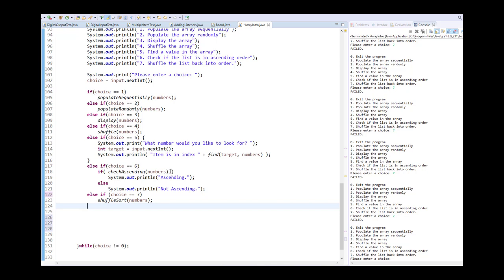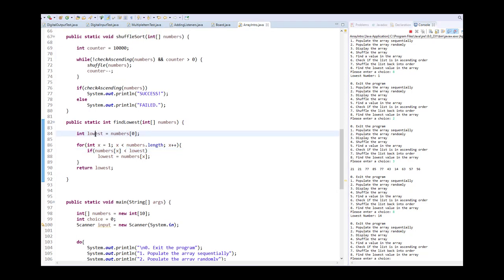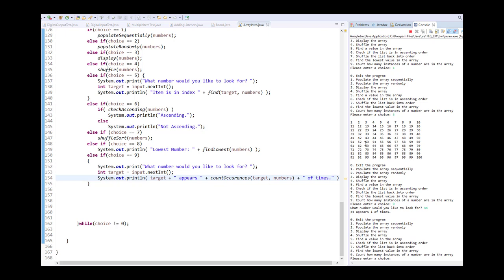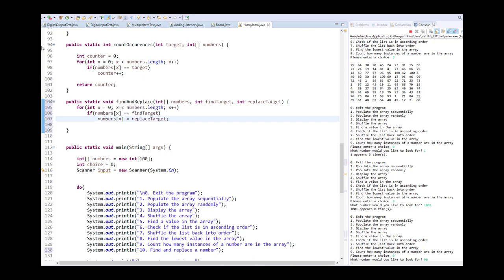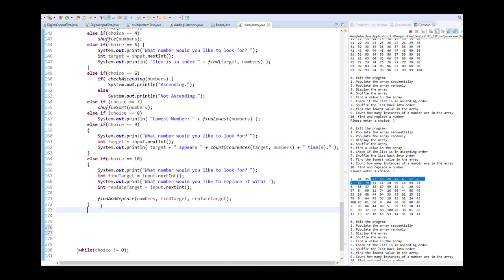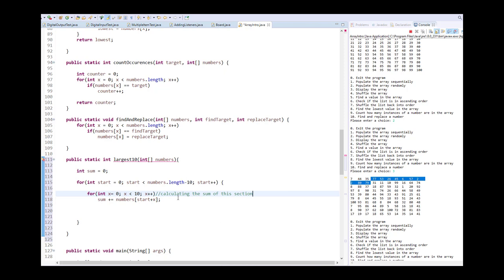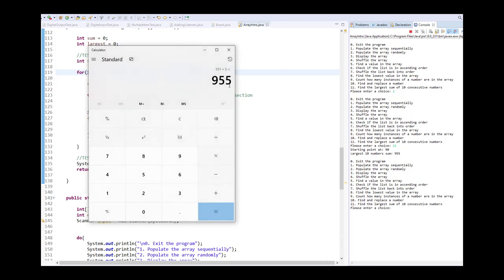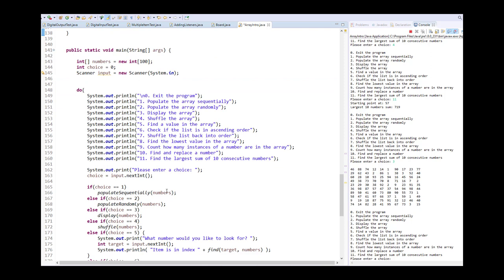Common Methods for Arrays 3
In this video I show how to find the lowest (or highest) number in an array, count occurrences of a number, find and replace numbers and to find the greatest sum of ten consecutive integers in the list.